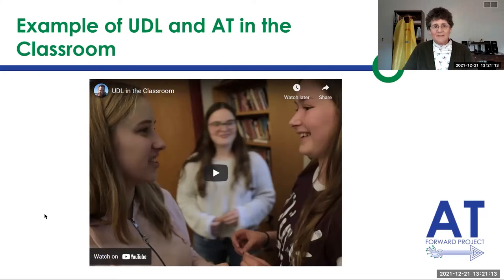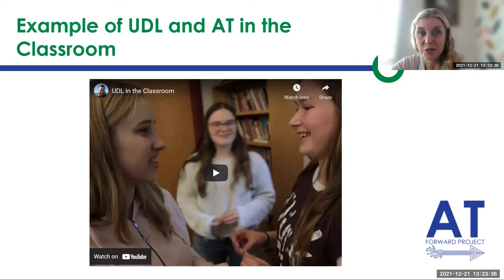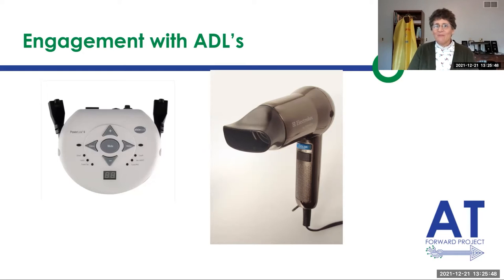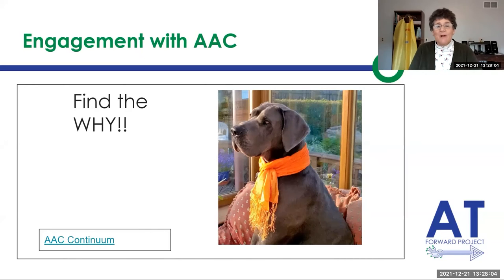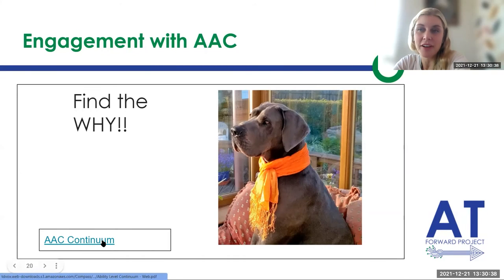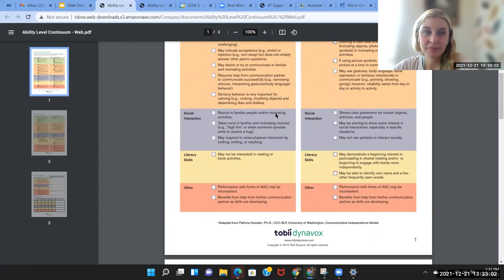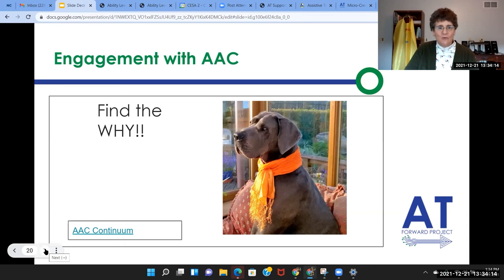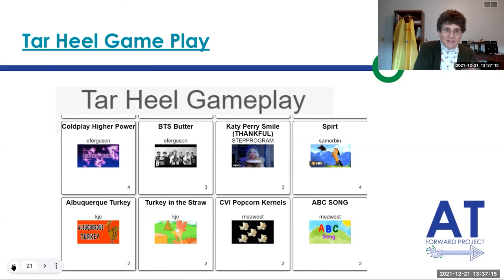AT Forward Cop 7 Part 2 Engaging Students with Complex Needs in Everyday Tasks